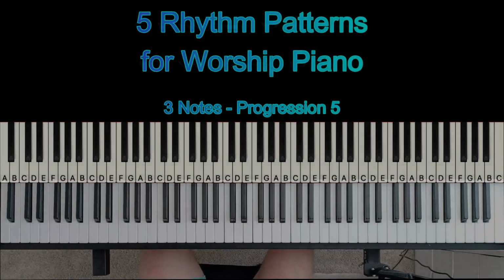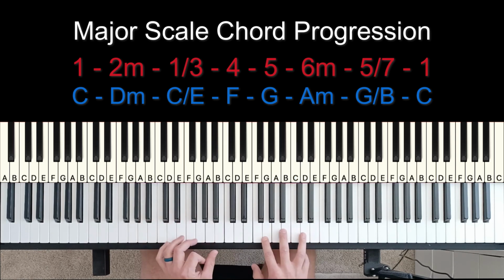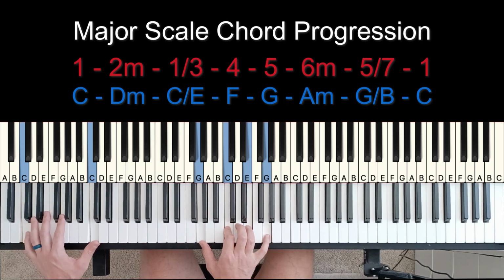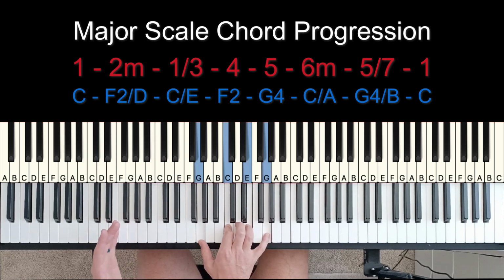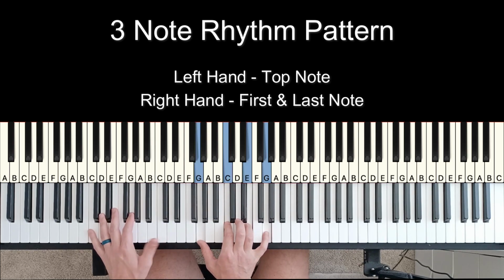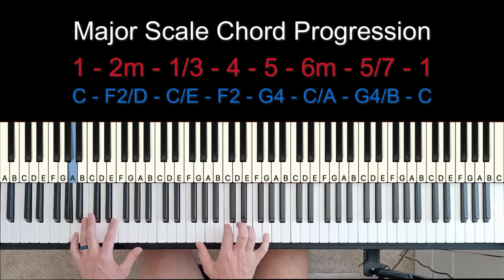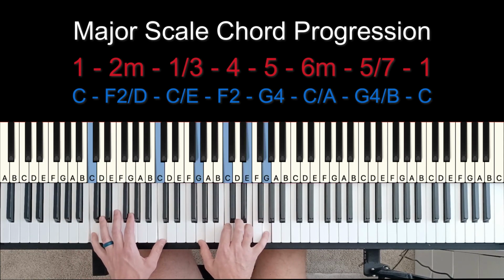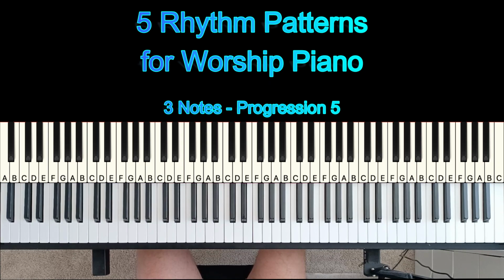5 MUST KNOW Rhythm Patterns for Worship Piano [3 Notes - Progression 5]